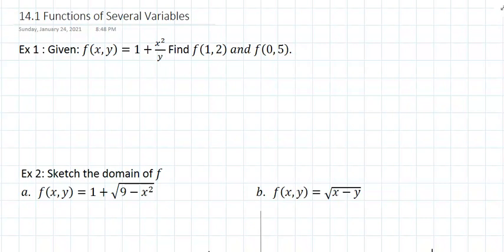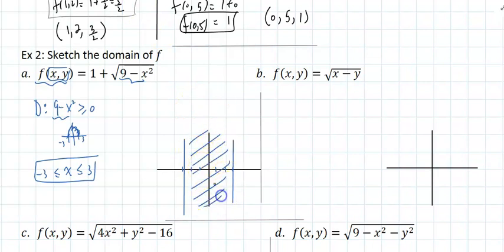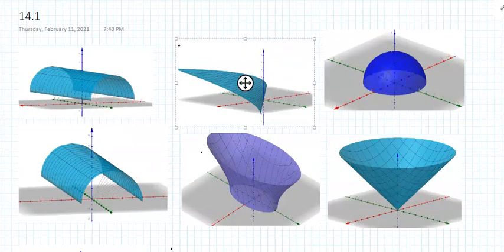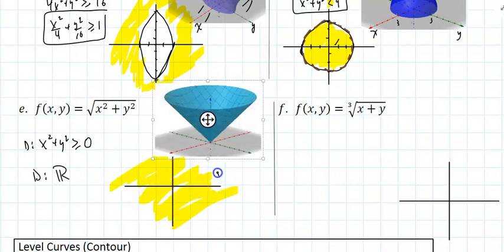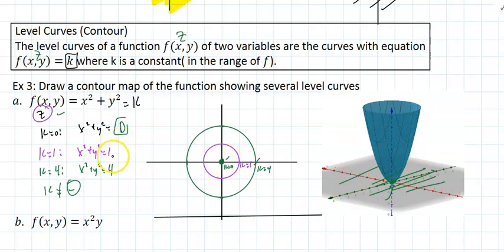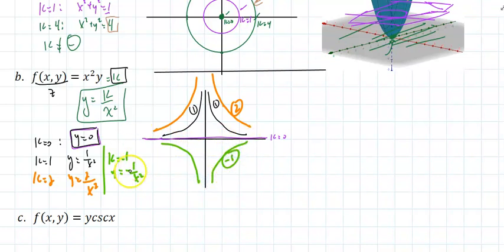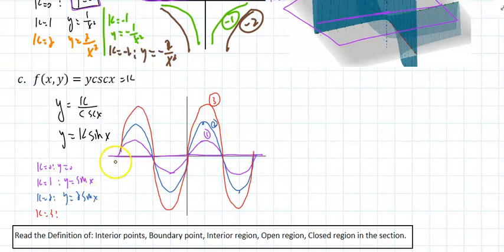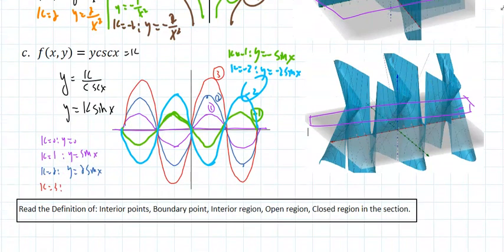14.1 Functions of Several Variables Contour